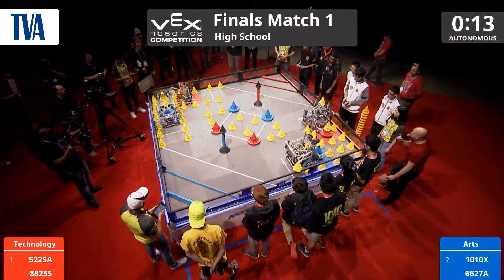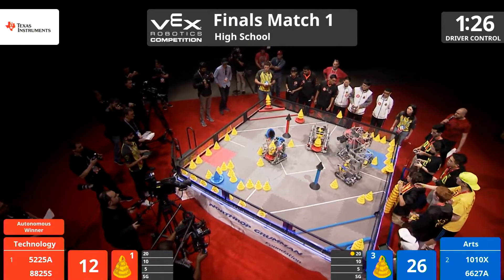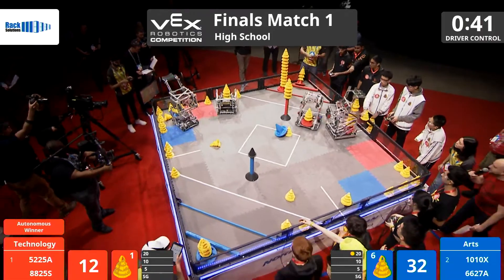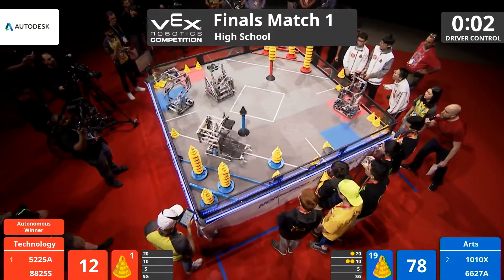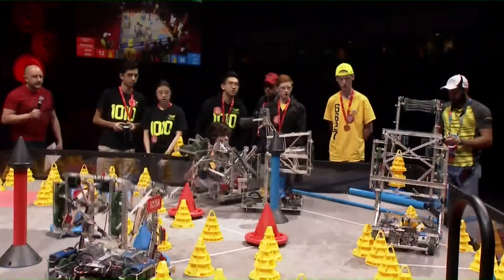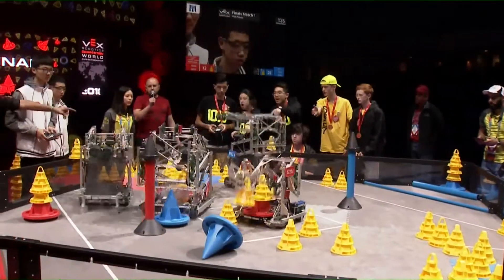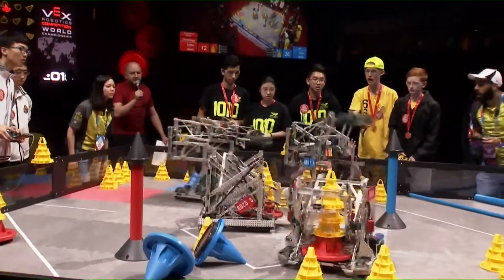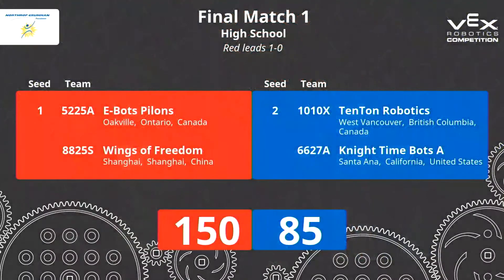VRC-HS Finals Match 1 - 5225A 8825S vs 1010X 6627A - 150 to 85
VEX Worlds 2018 - VRC High School - Finals -  Match 1

Red - Score 150:
5225A (E-Bots Pilons, E-Bots, Oakville, Ontario, Canada)

8825S (Wings of Freedom, ShanghaiForeignLanguageSchool, Shanghai, Shanghai, China)

Blue - Score 85:
1010X (TenTon Robotics, West Vancouver School District #45, West Vancouver, British Columbia, Canada)

6627A (Knight Time Bots A, Foothill High School, Santa Ana, California, United States)